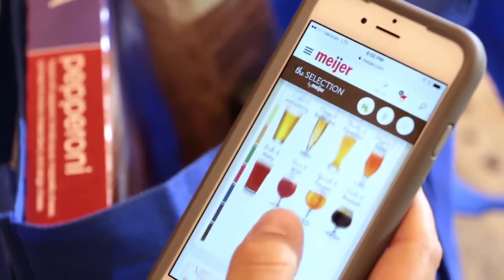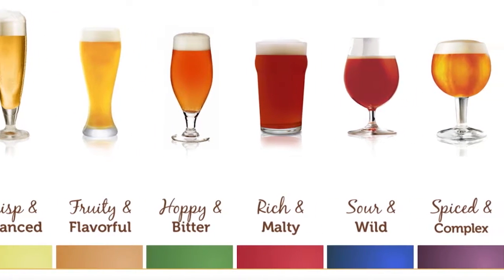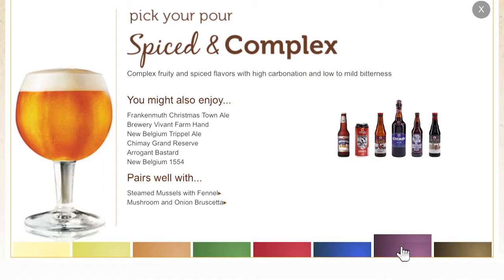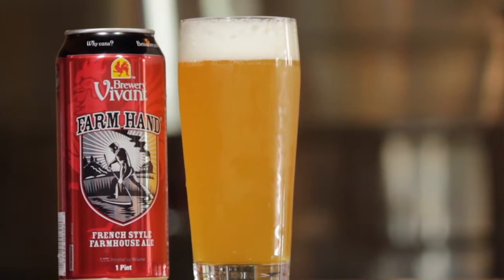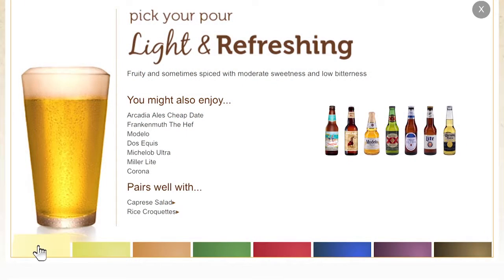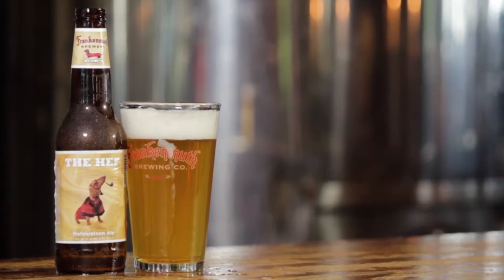Meijer | Pick Your Pour | Episode 4 | Season 1 | Pure Brews America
Every episode of Pure Brews America comes fully equipped with multiple segments. Every episode our hosts Ryan and Shannon give us an insider look on Meijers "Pick Your Pour" selections.